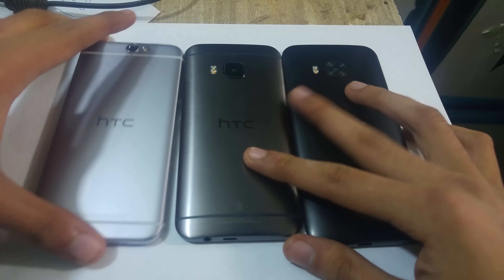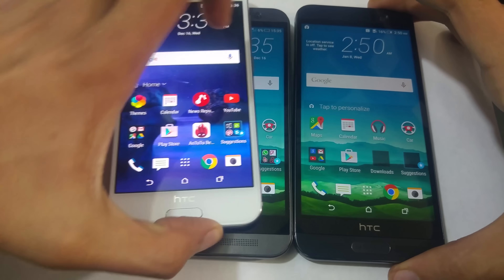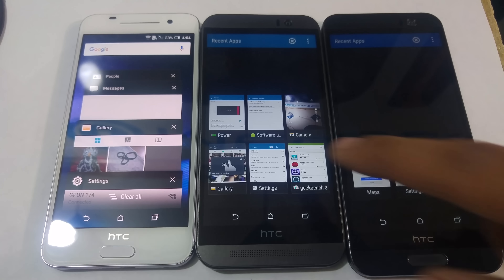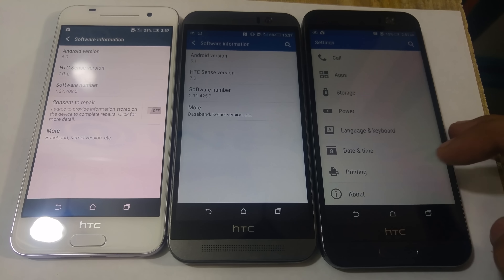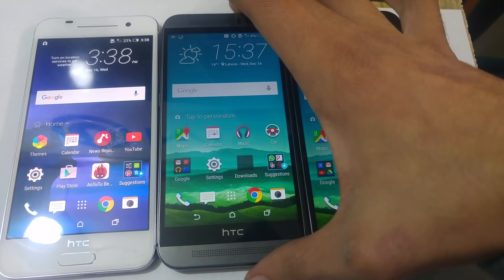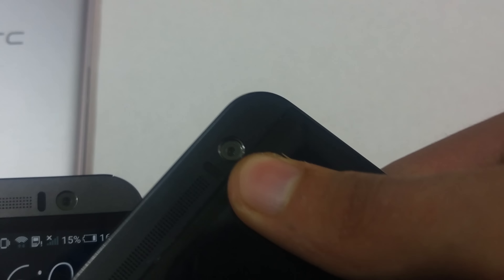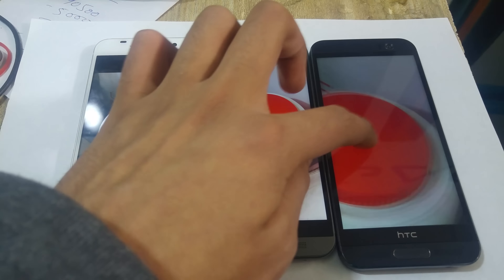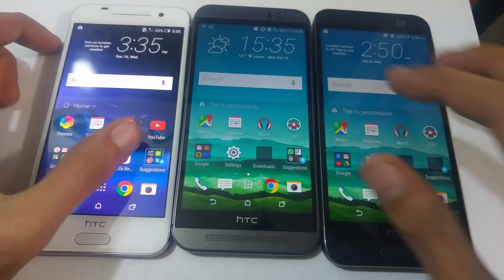HTC One A9 vs M9 vs ME - Review! (4K)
Quick comparison review between HTC one A9 vs One M9 vs One Me side by side. Hey Guys I'm back with another video for all tech fans out there. I make daily tech videos to provide you as much tech content as possible.